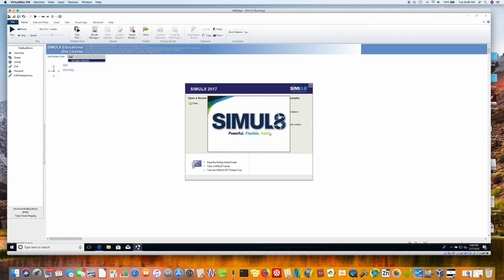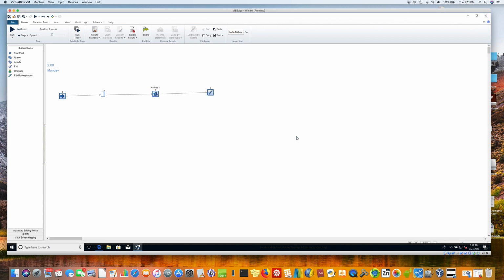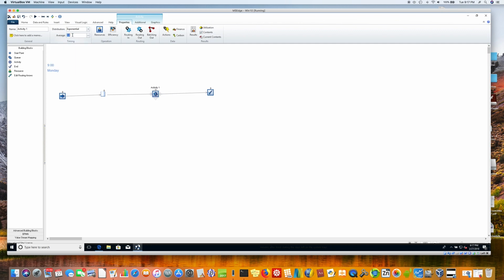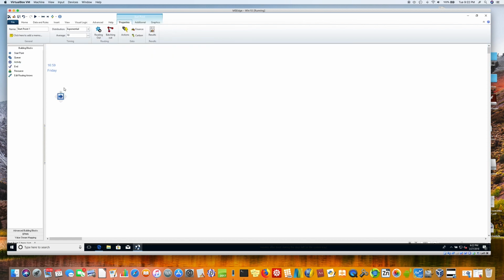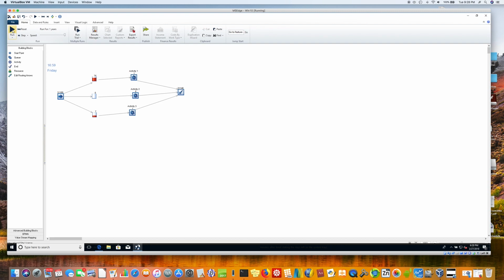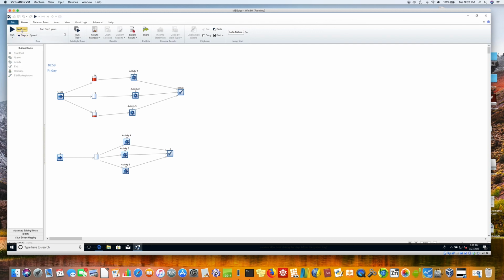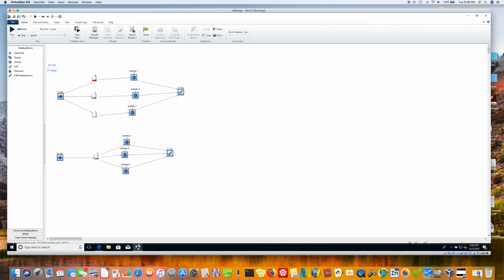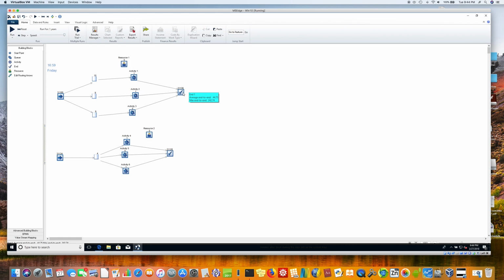Simul8 Part 1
An introduction to using a discrete simulator Simul8. Queuing systems.